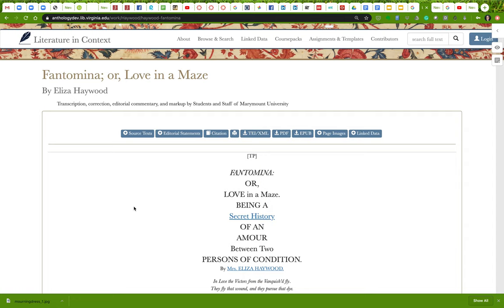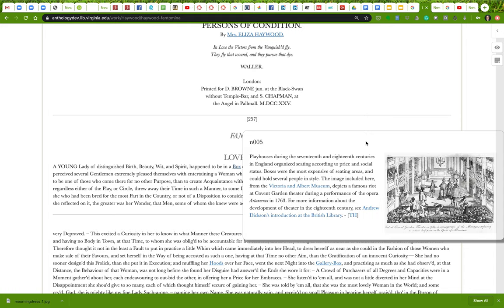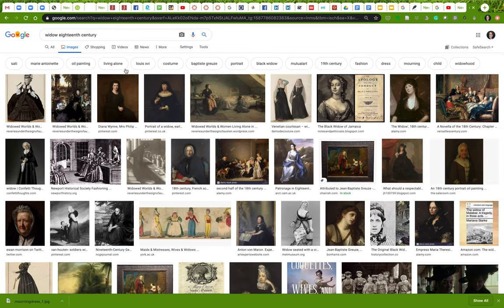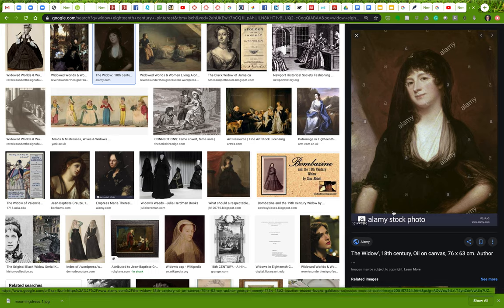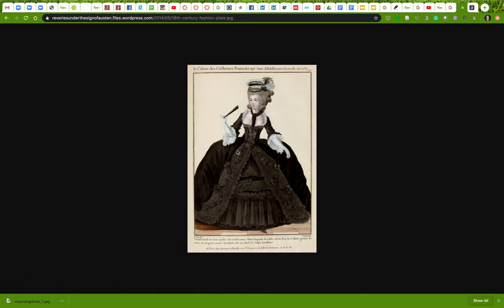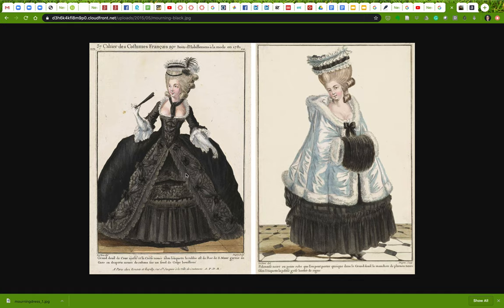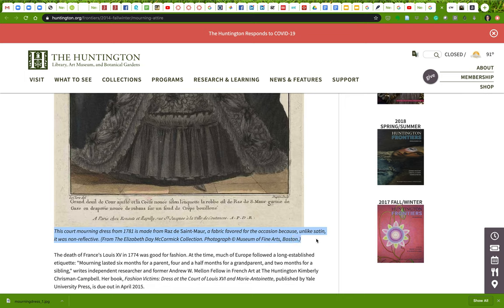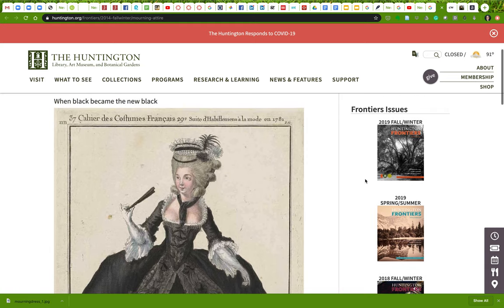How to find quality, relevant images for your annotations!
How to find high-quality, reliable, relevant images (excluding pinterest!) using a google search